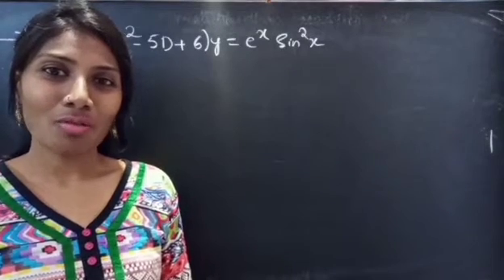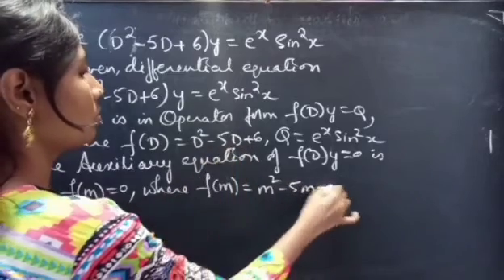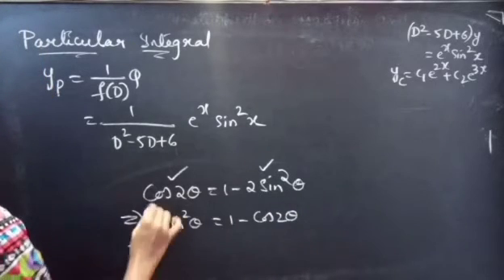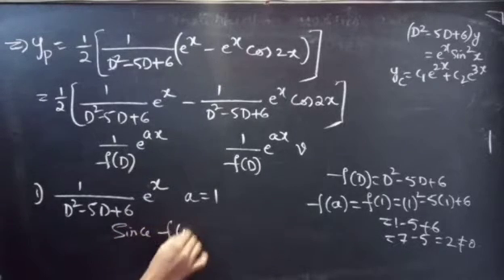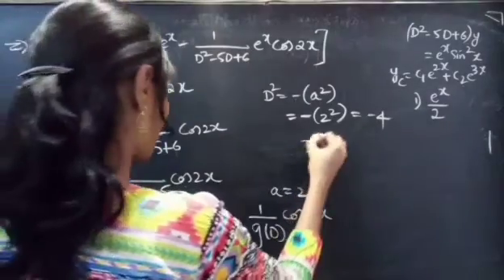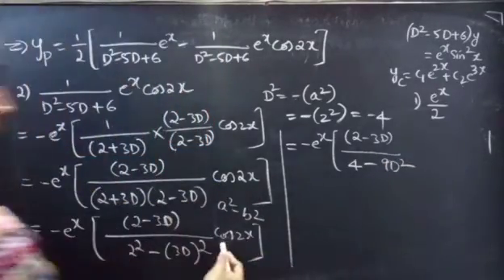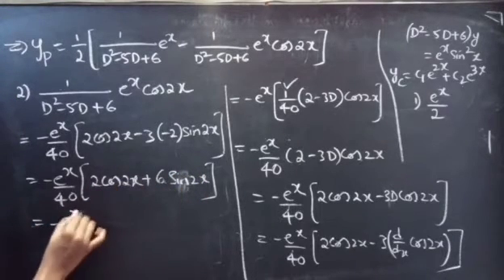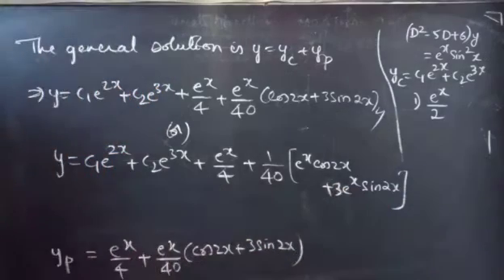(D^2-5D+6)y=e^xSin^2x HigherOrderLinearDifferentialEquation L860